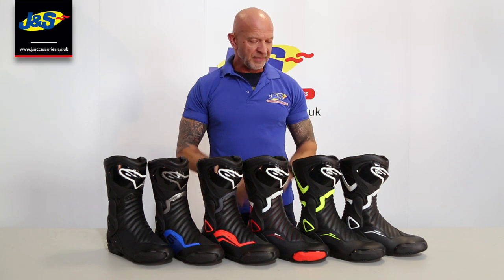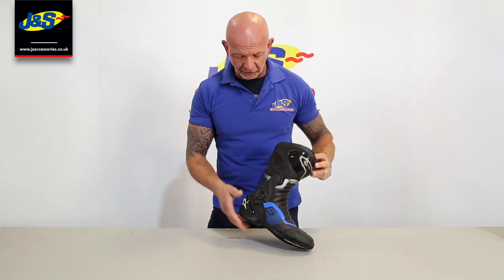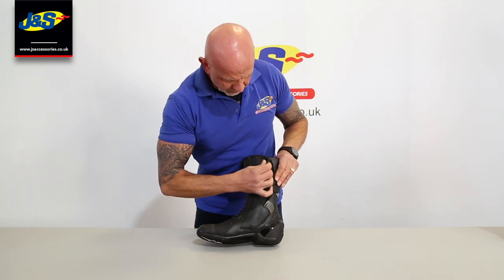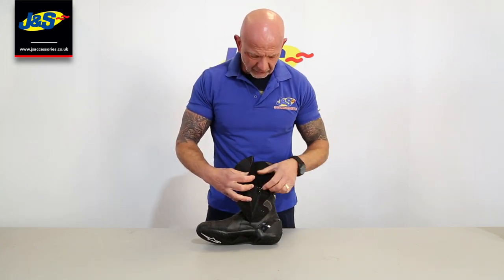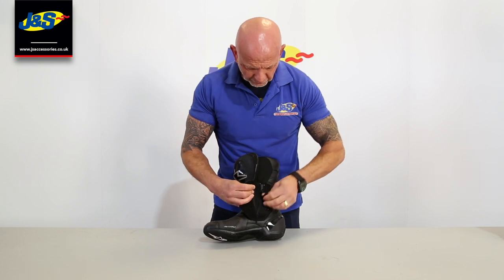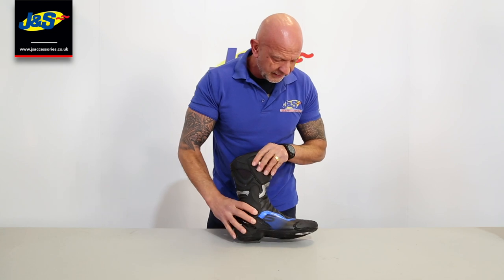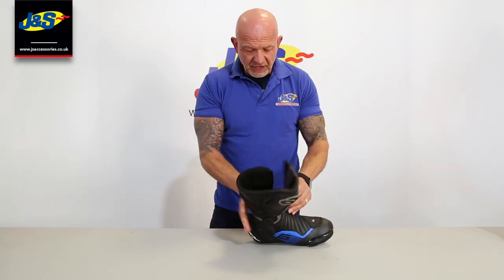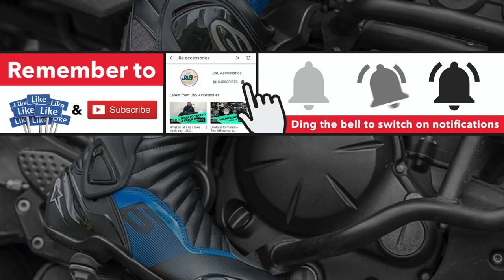Alpinestars SMX 6 V2 Boots - J&S Accessories Ltd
The Alpinestars SMX-6 is a performance boot for track and street. These have been anatomically profiled and are CE certified. These feature innovative front, rear bellow and rear calf zones for superior levels of flexibility. The main upper is constructed from advanced Microfibre for added durability and abrasion resistance and offer a dual compound removable anatomic footbed which includes EVA and Lycra for performance, comfort and support. The SMX-6 V2 are ergonomically designed for a comfier but more streamlined ride giving you greater control. These also offer Alpinestars' innovative TPU lateral ankle brace protection which a biomechanical support between lateral top calf/shin and ankle for improved structural integrity, and protection against impact shocks, repeated abrasion resistance and flex support. Alpinestars' new and exclusive compound rubber sole promotes improved feel and grip, water dispersion and durability with air vents on the heel counter and shin plate to improve cooling and high modulus TPU injected shin guard, calf protector, heel counter, shift pad and toe slider for improved shock protection and durability. Double density ankle protector on medial side layered under the upper offers protective performance in key area, integrated, replaceable bi-injected TPU sliders, instep and Achilles accordion flex zone and internal insole with the shank reinforcement integrated for support to the arch area and foot protection. The SMX-6 V2 also offers medial side entry opening/closure system with elastic-mounted zip and wide Velcro closure for flexibility and secure fit. The aperture opening is large to promote easier entry/exit. The internal toe box protection is layered under the upper for durability, improved feel and performance.